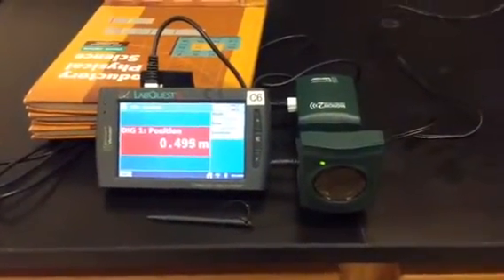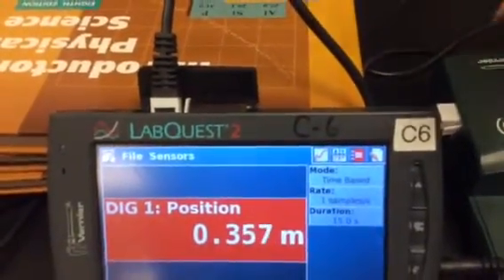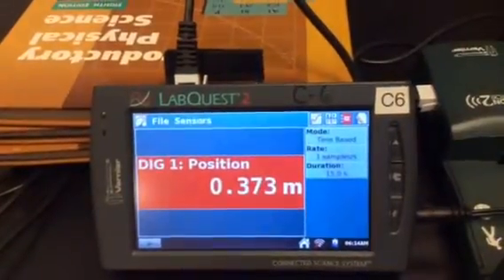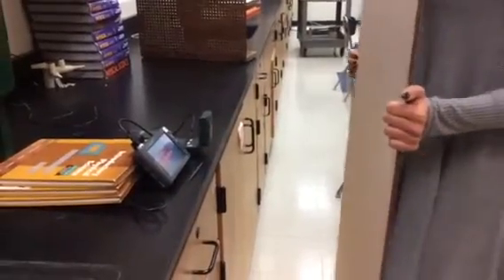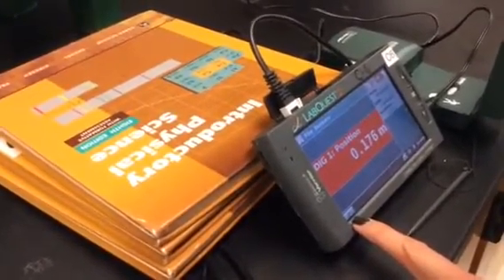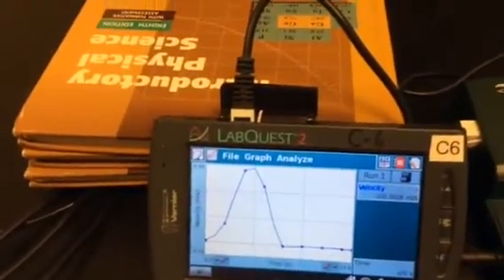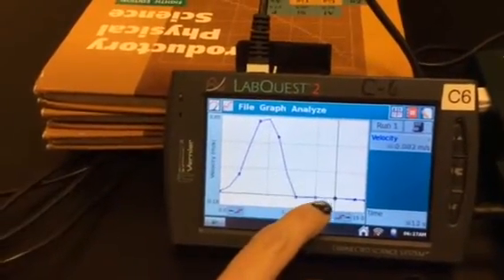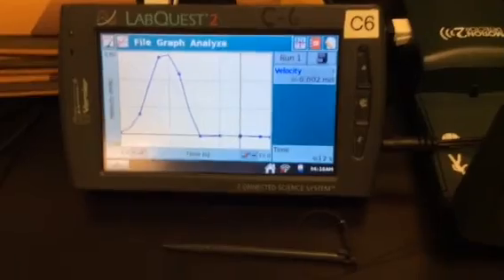Motion Detector Tutorial